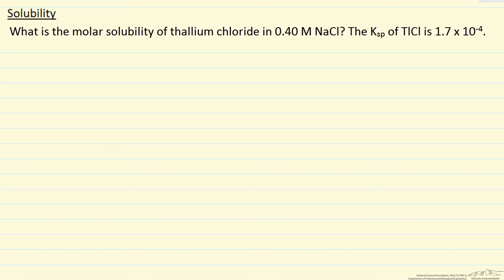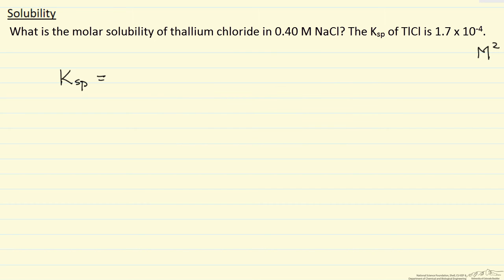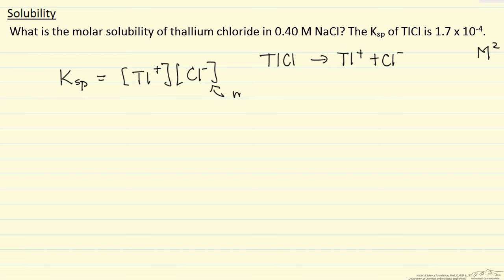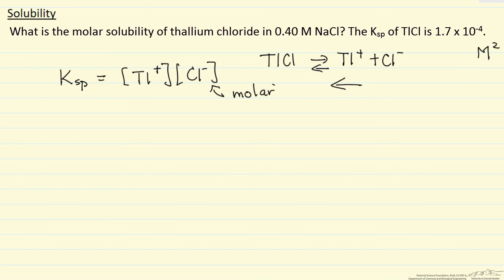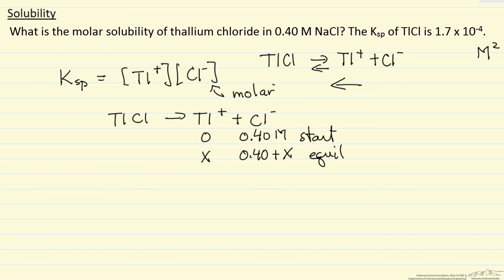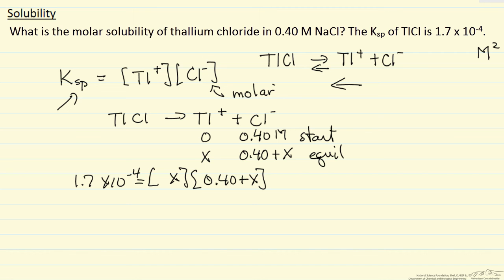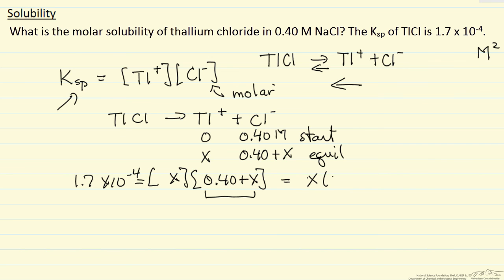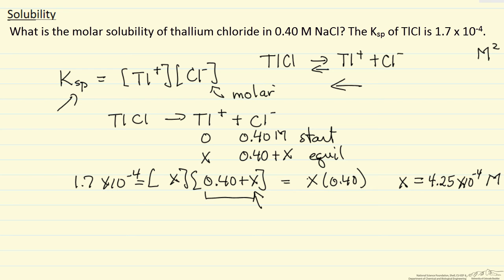Molar Solubility of a Salt (Example)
Determines the solubility of a salt in the presence of NaCl in solution, using the solubility product constant.